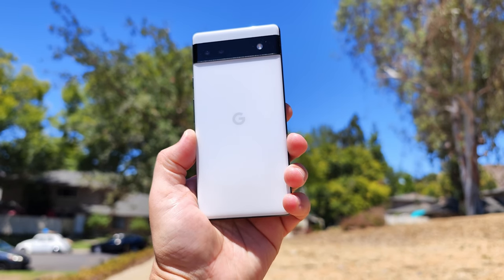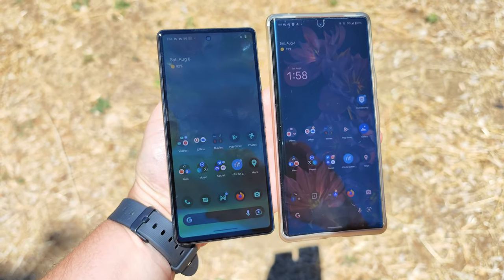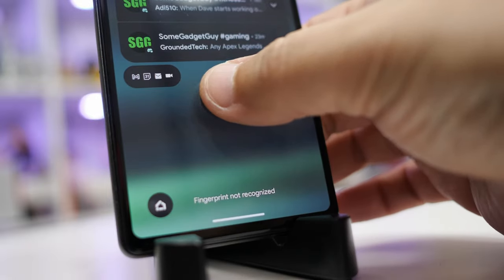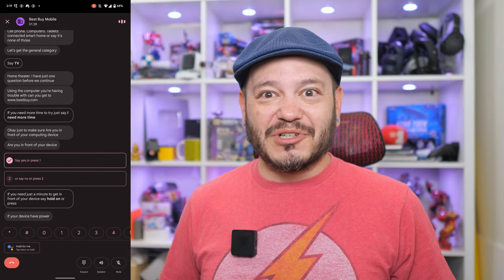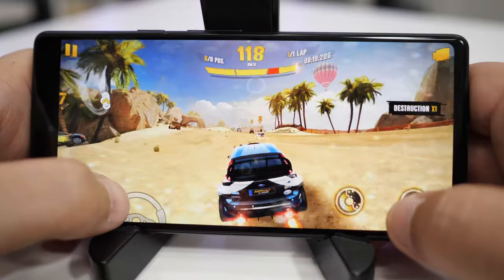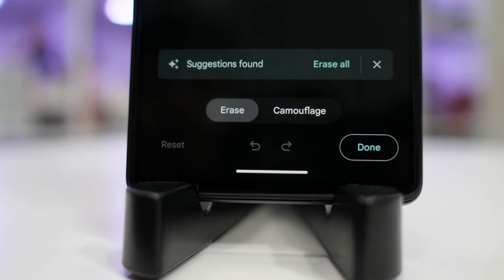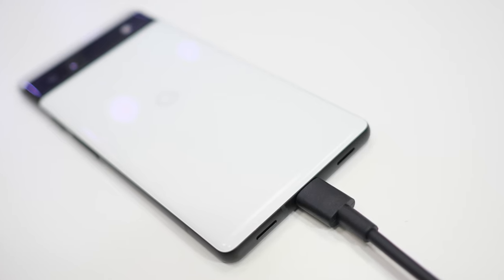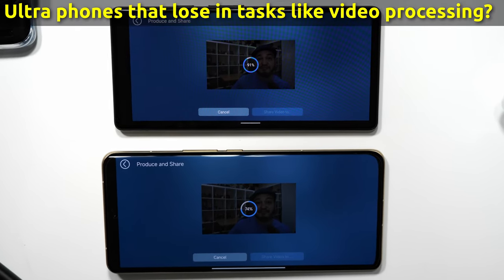NEW Pixel 6A Review | New Features & LOW Price!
Google Pixel 6A review! The mid-price Pixel phones have been popular options for people who want good features and great battery life for a lower price. The Pixel 6A is something new, with a different focus on performance. Looking at different pros and cons, who is this phone for? Let's take a look!

0:00 Intro
0:59 What's a Mid-Ranger phone?
2:37 Design
3:17 Display
6:37 Fingerprint
7:55 Haptics
8:24 Speakers
9:03 Software (Android 13)
12:01 Performance
14:29 Camera
19:12 Radios
20:17 Battery and Charging
22:09 Competition
23:46 The Wrap Up